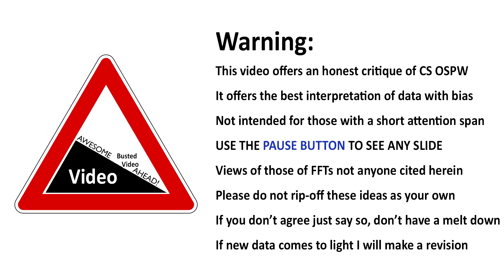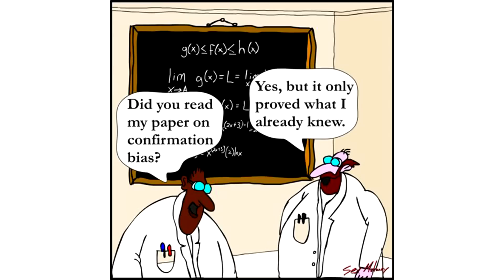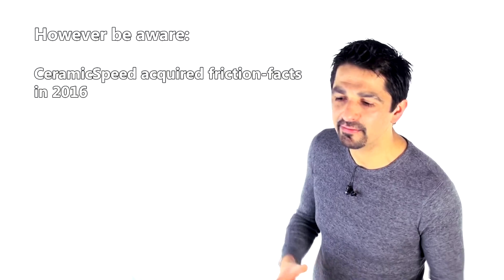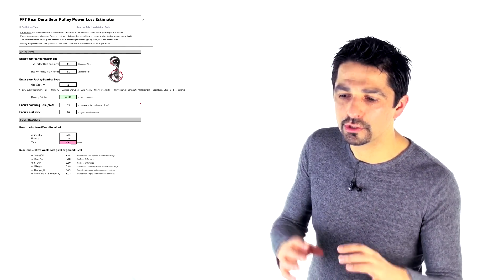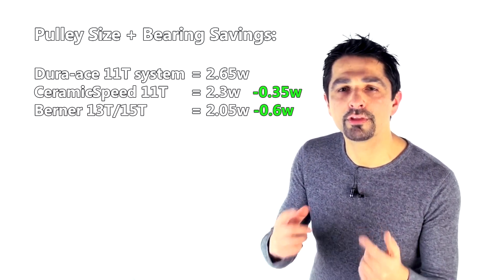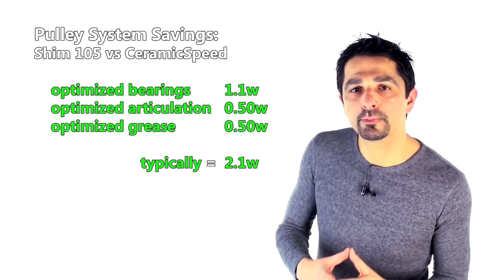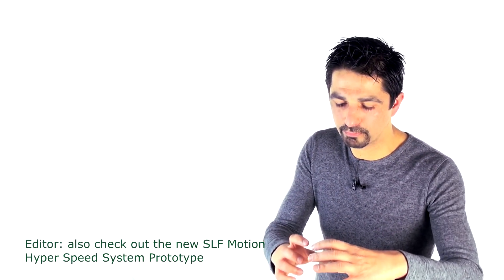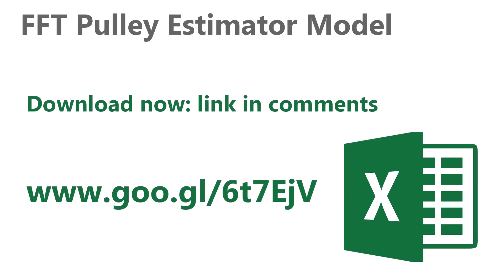CeramicSpeed OSPW Busted! (the truth about watts gained)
CeramicSpeed is under the microscope! Does the CeramicSpeed OPWS (Oversize Pulley Wheel System) save "at least 2.4w" as they claim for only $449? or fft.tips/ospw

0:00 introduction
0:53 CS claim 2.4 watts saving
1:59 Can a manufacturer test themselves independently?
2:50 how can as OSPW save watts?
3:49 CS bearings vs other bearing save 0.03w
4:45 should you upgrade shimano bearings?
5:13 does pulley size make a difference?
5:30 Pulley loss estimates
7:50 1.22w saving 17T
8:50 how much is 1watt?
9:50 CS competitors
10:40 importance of drivetrain teeth
11:11 grease free deception
11:45 Keep it clean not dirty!